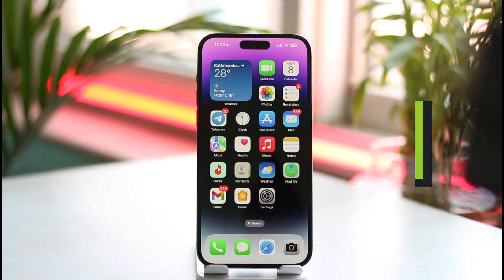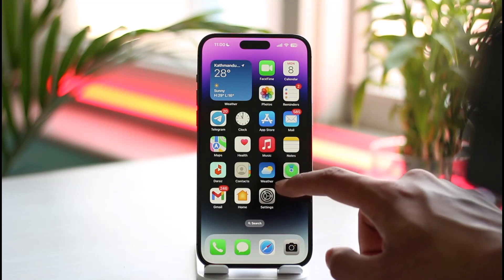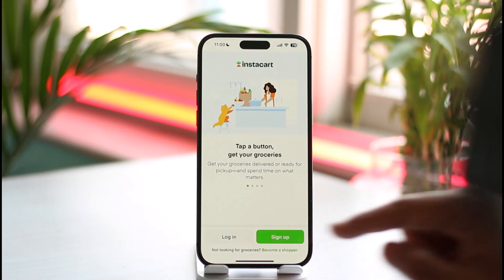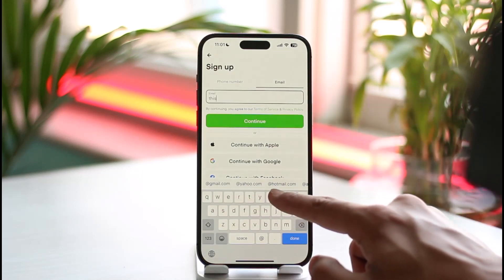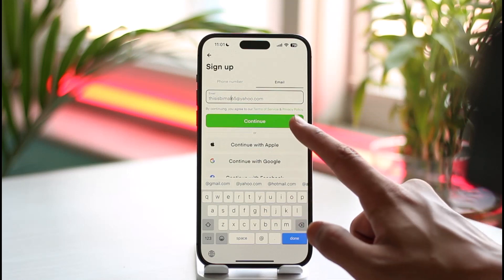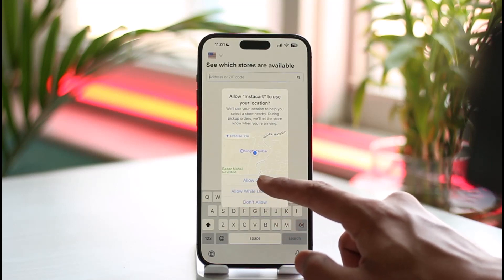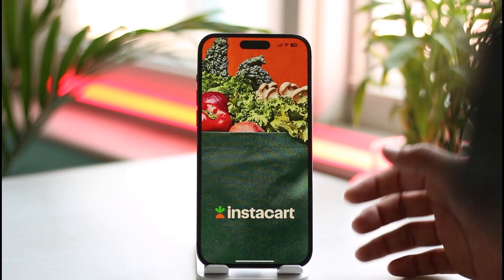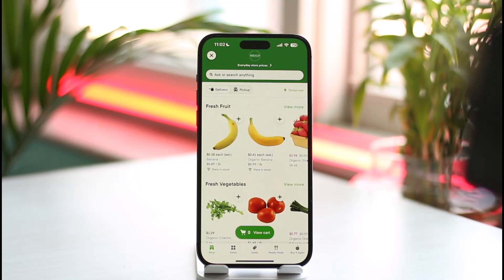Login Instacart - How to Create Instacart Account !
In this tutorial video, I am simply going to show you how you can create or log in to an Instacart account.

~Chapters:
0:00 Introduction
0:15 Create Instacart Account
1:26 Conclusion